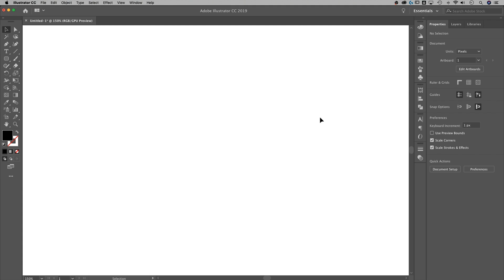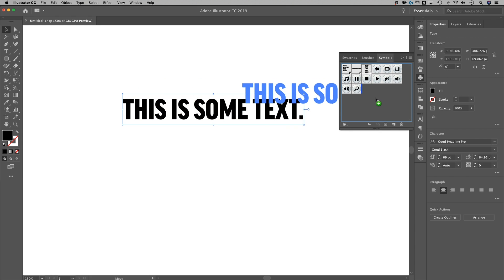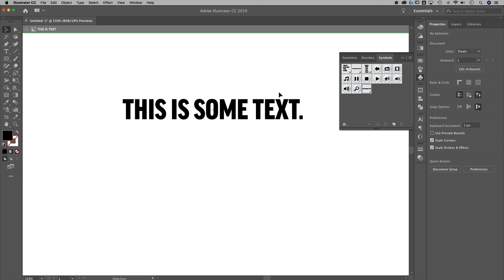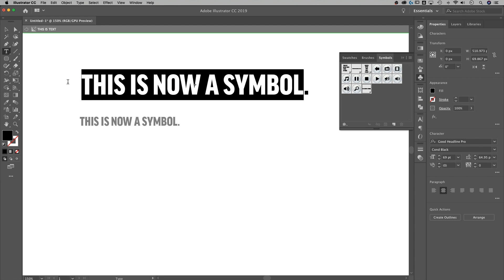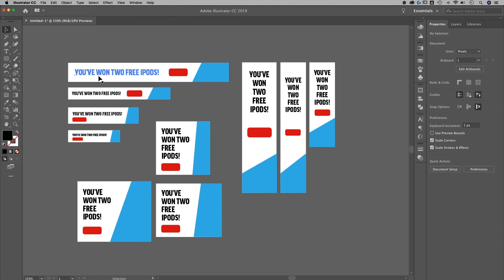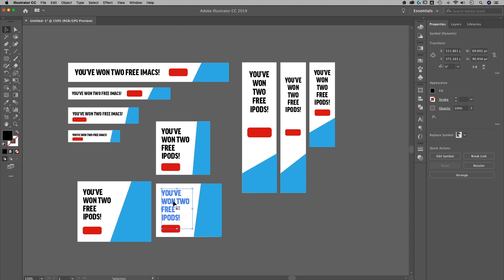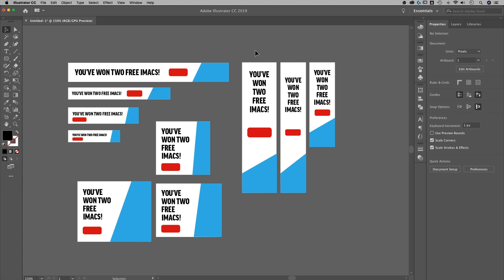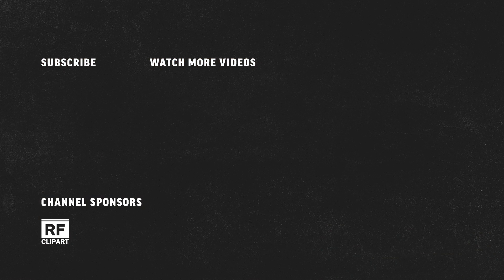Global Text Edits | Illustrator Tutorial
In this Illustrator tutorial, I show you how to use symbols to edit multiple lines of text at once. Essentially it's a global text edit hack.

Download project files and other resources from the Pixel & Bracket Vault on my

Get Skillshare Premium for free and learn from myself and thousands of other creators

I love using StreamYard for my livestreams, video recording, and podcasts with guests. You can try it for free and get $10 off when you sign up with my

My two favorite YouTube browser plugins and keyword research tools are VidIQ and TubeBuddy I use each and HIGHLY recommend them if you want to grow a successful YouTube channel! (btw just pick one, having both is probably overkill... 😅)